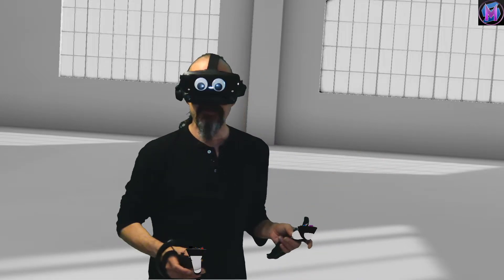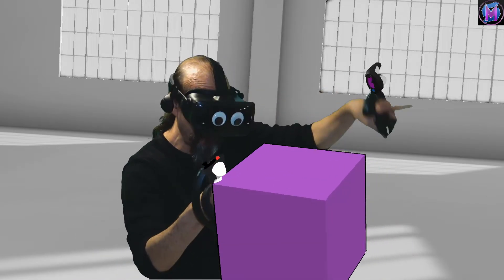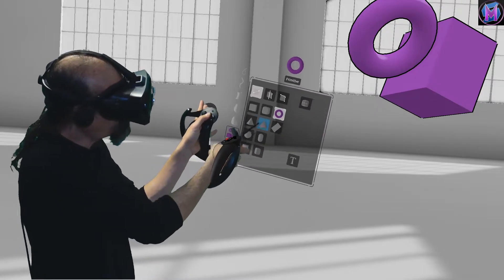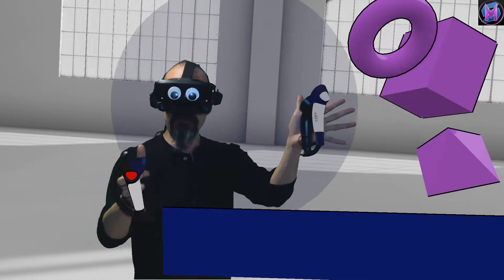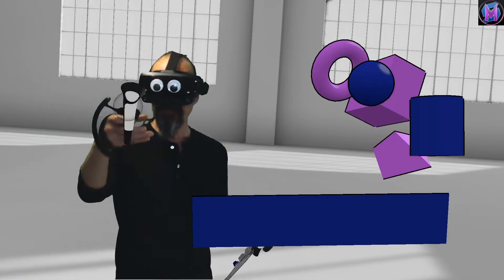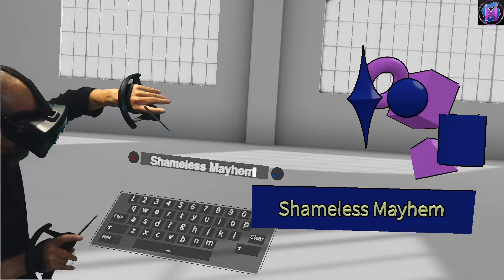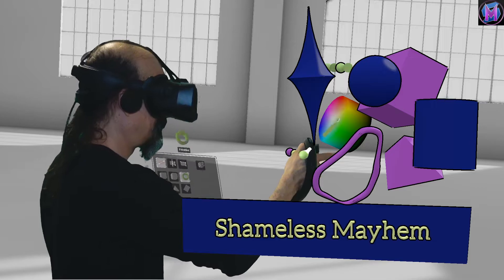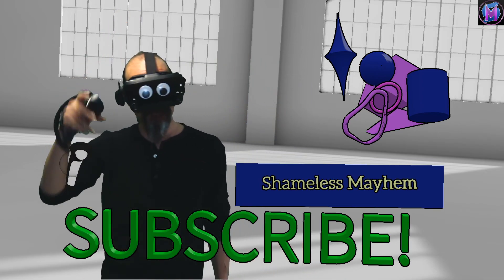Teaching Gravity Sketch: Primitive Objects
Gravity Sketch Tutorial! Primitive Objects are simple shapes like cubes and cones. They are great starting points and building blocks for more complex models. Some of them can even be subdivided! This is a free series of tutorials for Gravity Sketch, the VR 3D modeling tool.